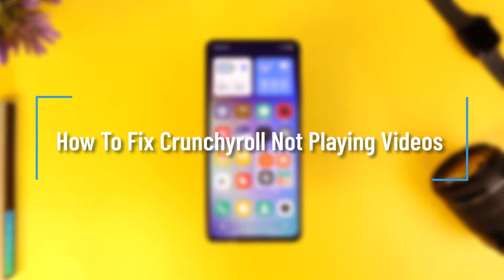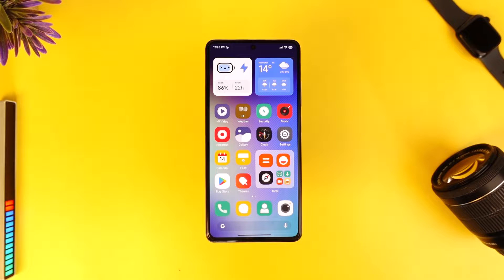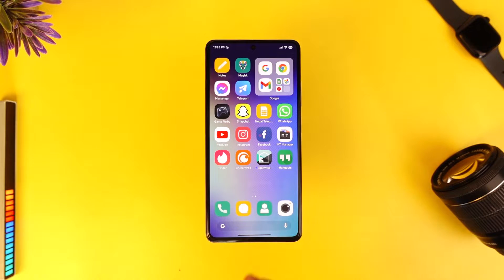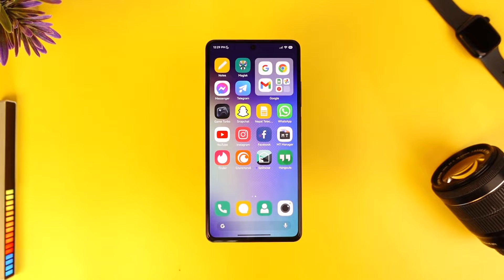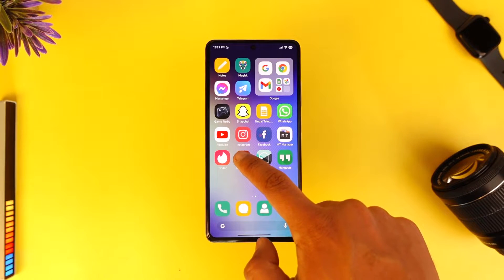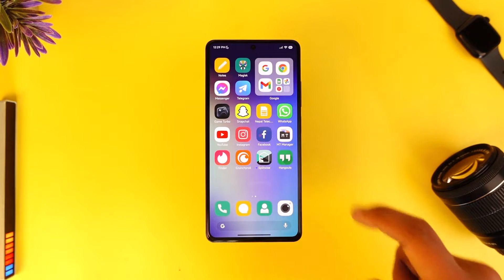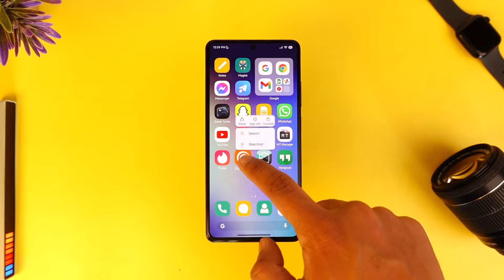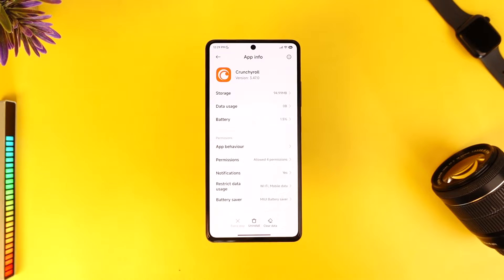How To Fix Crunchyroll Not Playing Videos (EASY!)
In this tutorial video, I will quickly guide you on how you can fix if Crunchyroll is not playing videos. So, make sure to watch this video till the end. We try to be responsive to as many questions as possible.

► Chapters:
0:00 Introduction
0:12 Fix Crunchyroll Not Playing Videos
1:15 Conclusion